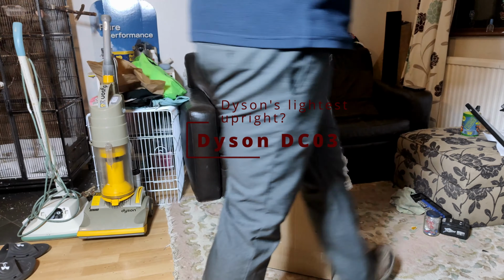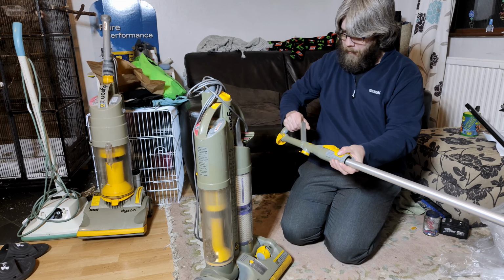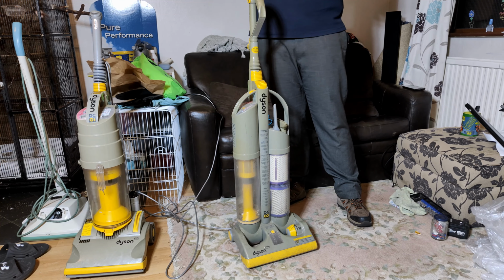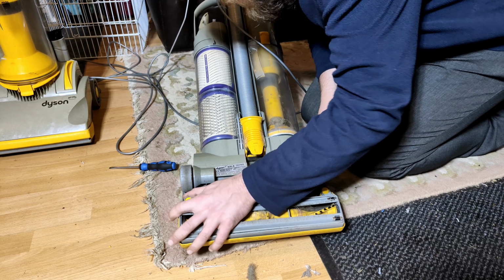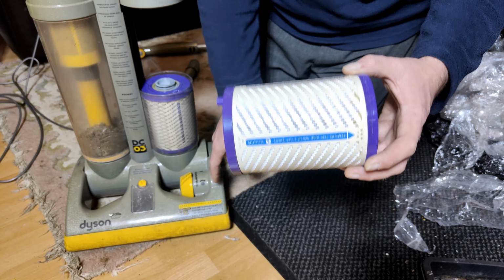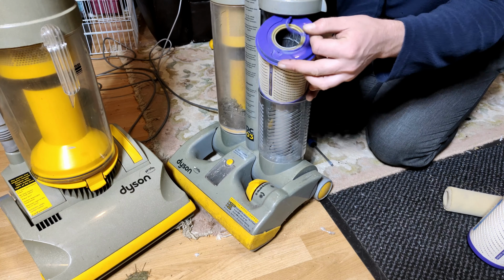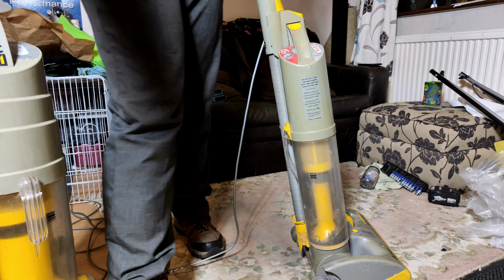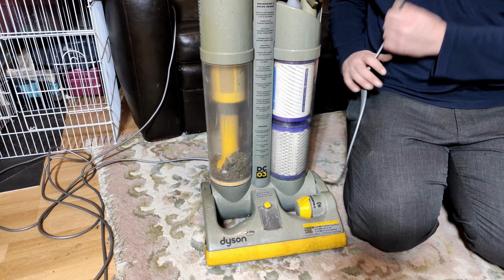A Vintage Dyson DC03 - Unboxing & First Look!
We find ourselves with a Dyson DC03! And unwanted or not, it won't refurbish itself so let's get it unboxed, and have a look at what Dyson's once FLAGSHIP model 20+ years ago might need in 2025?

*This video has proper Subtitles! I hope you find them useful if you are someone who watches my videos with them on! Please let me know of any issues with it!*